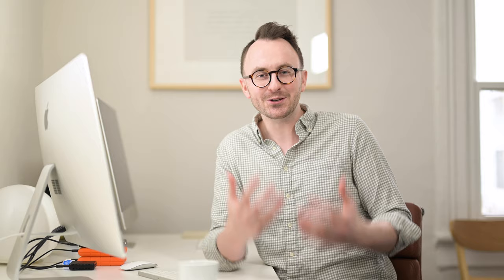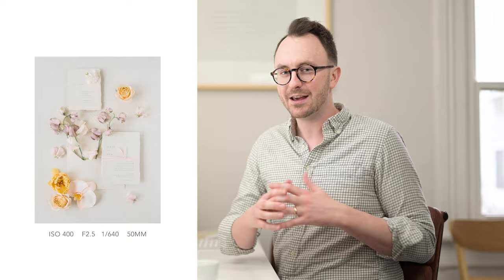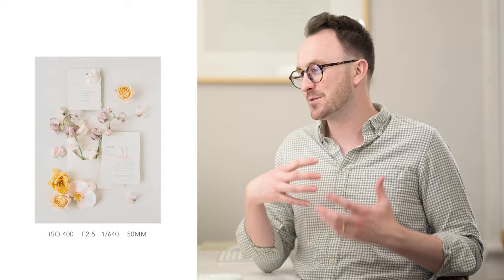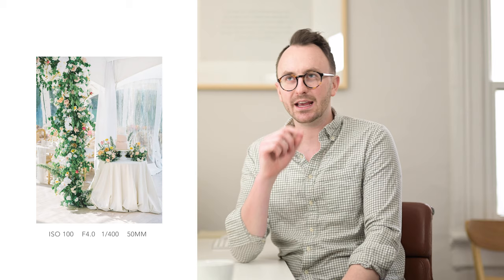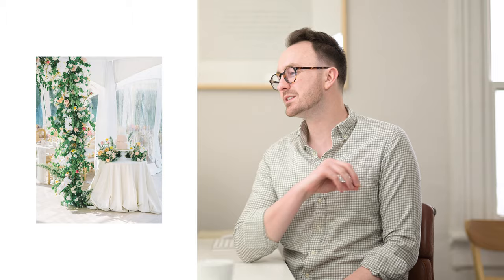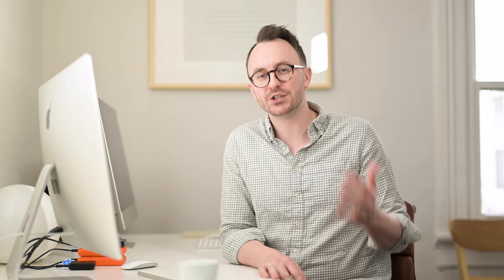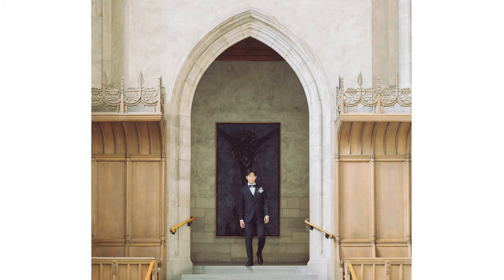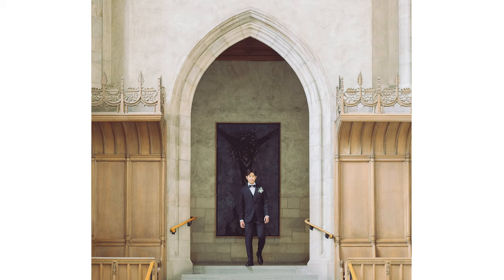How I Photographed My Favourite Photos from 2023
Today I take you a little behind the scenes, and explain how I photographed my favourite wedding photos from the 2023 wedding season.

2023 Wedding Photography CAMERA BAG:
My Camera Bag
Main Camera
Best Lenses for Weddings:
1) THE STAR
2) UP CLOSE MAGIC
3) THE WIDE
4) EXTRA WIDE Family Photo & Cocktail Hour